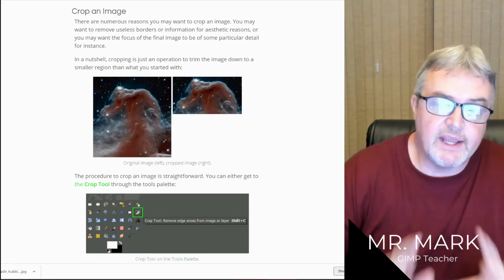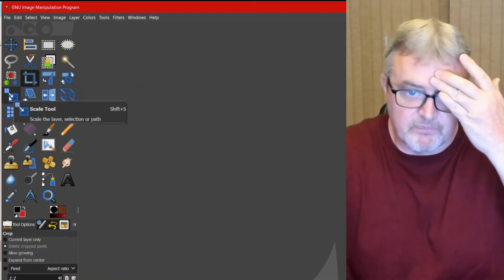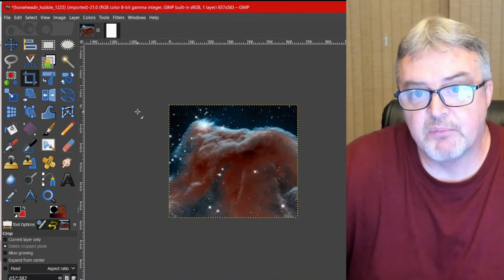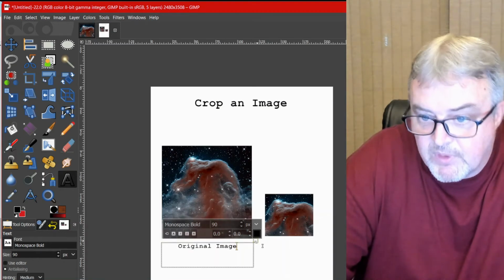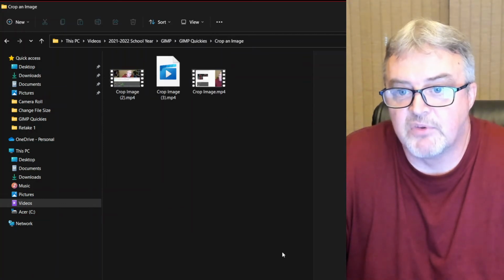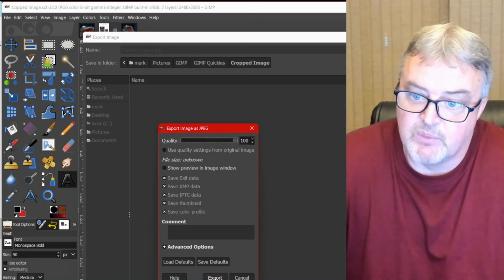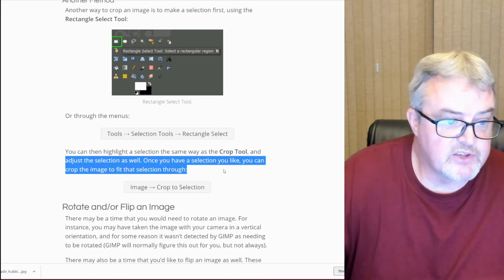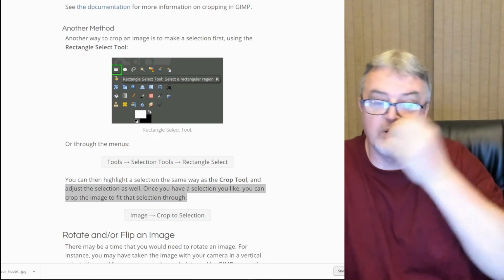GIMP Quickies-Crop an Image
The information from this video comes from the GIMP website. GIMP is an opensource image manipulation program/app that can be installed on Linux, Mac OS, and Windows computers. It is in the same functional category as Adobe Photoshop.

This tutorial comes from the tutorials listed on the GIMP website. It is by Pat David and covers skills that you find in about every image manipulation program there is.

GNU-GNU's not Unix